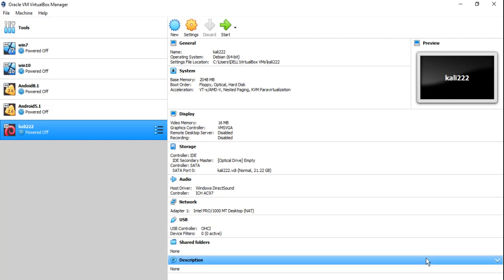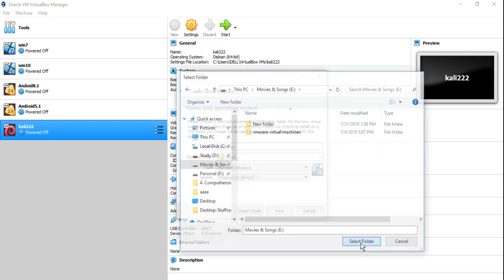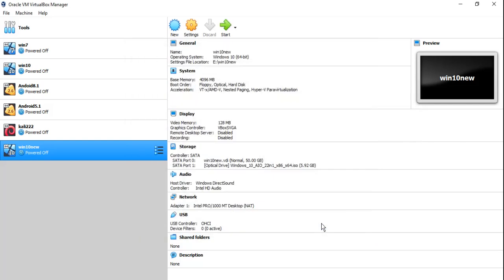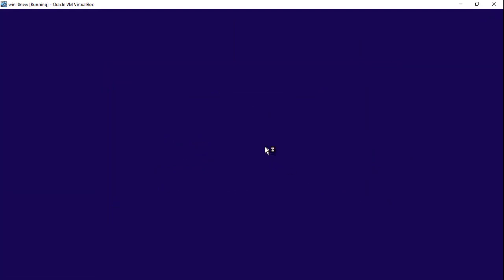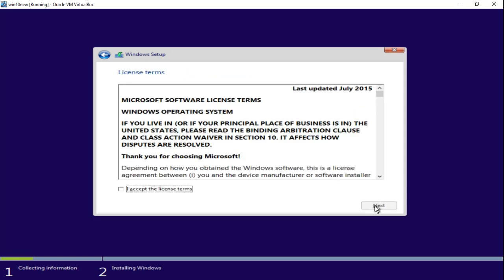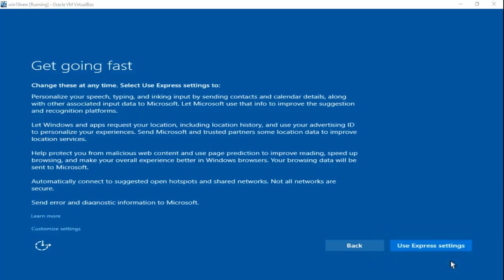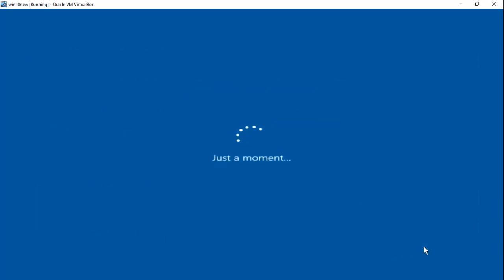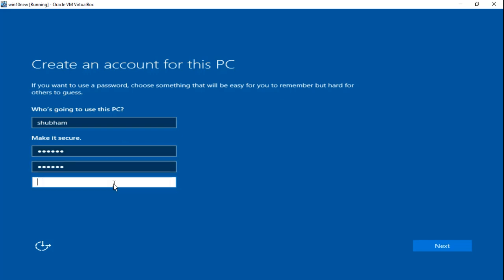Win 10 Installation on virtual box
💻🛠️ How to Install Windows 10 in VirtualBox | Step-by-Step Installation Guide 🛠️💻

Looking to set up Windows 10 in VirtualBox for testing or development? This video will walk you through the full process of installing Windows 10 as a virtual machine. Perfect for beginners and advanced users alike, you'll learn everything needed to get Windows 10 up and running on VirtualBox with ease.

What You'll Learn:

    Setting up VirtualBox for optimal performance.
    Creating a new virtual machine for Windows 10.
    Installing and configuring Windows 10 for seamless use.

By the end of this tutorial, you’ll be ready to use Windows 10 in a virtual environment for testing, development, or educational purposes.